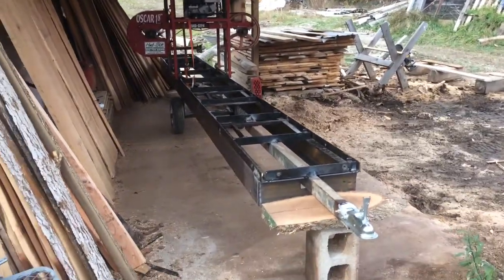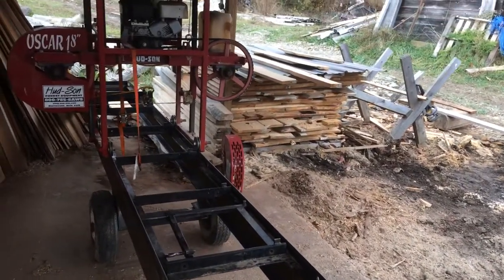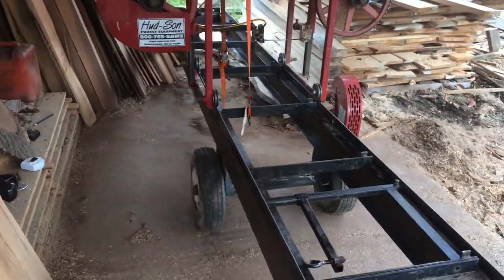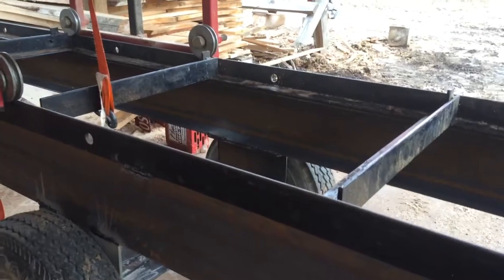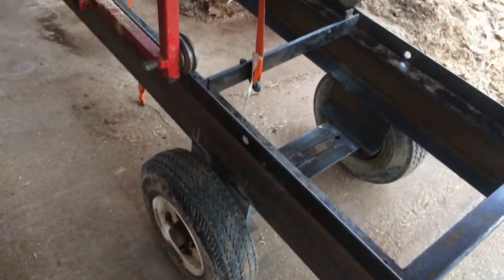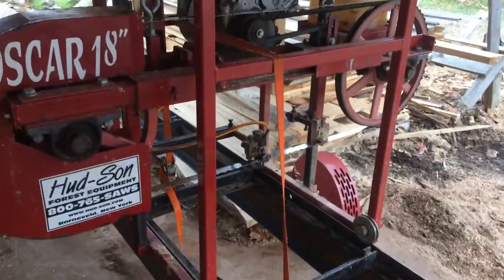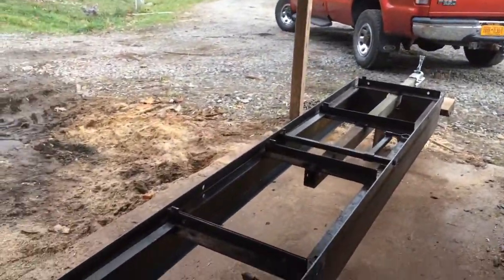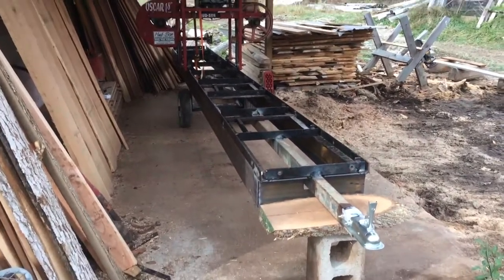Sawmill trailer build on the Hudson Oscar 18 part 1